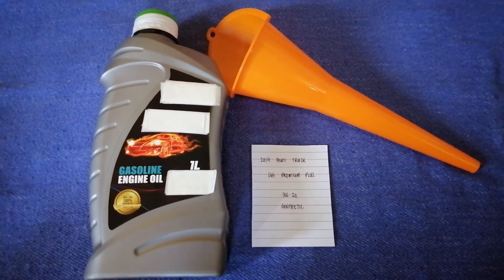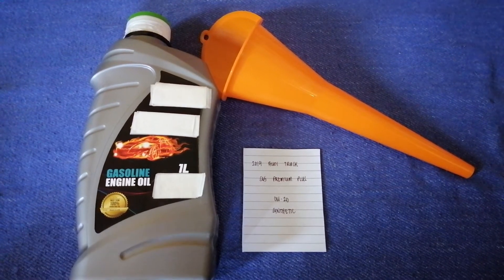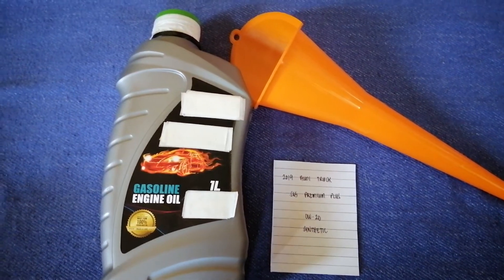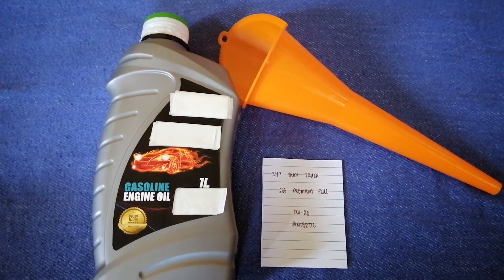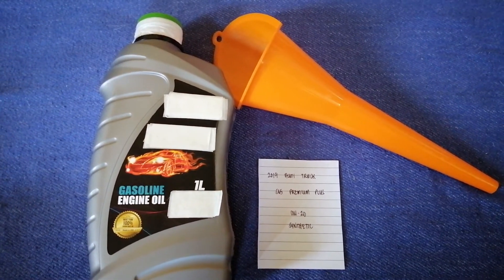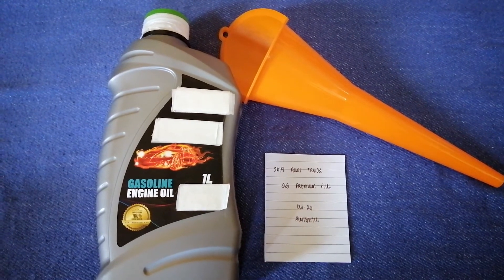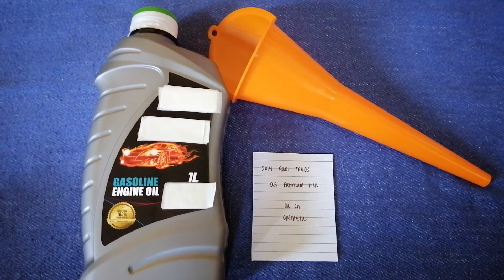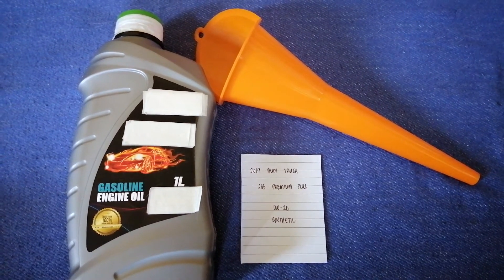🚗 🚕 2019 Audi SQ5 Premium Plus Oil Type 🔴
2019 Audi SQ5 Premium Plus Oil Type

2019 Audi SQ5 Premium Plus Oil Type